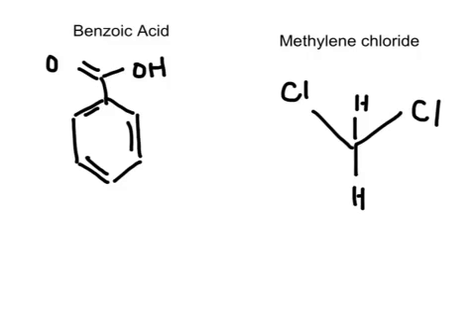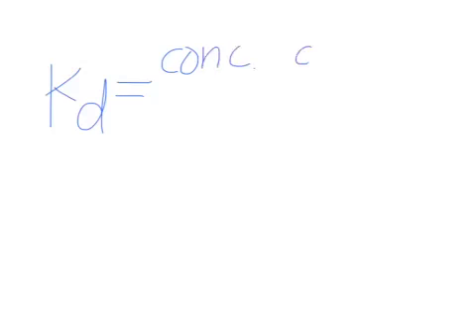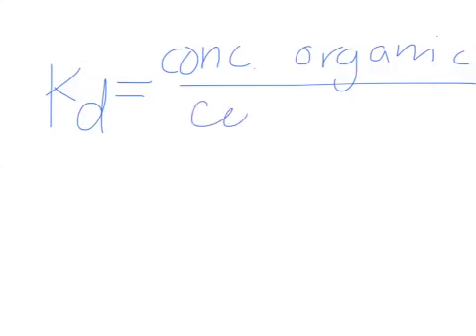Extraction Quiz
Angelic De La Rosa and Alex Salas